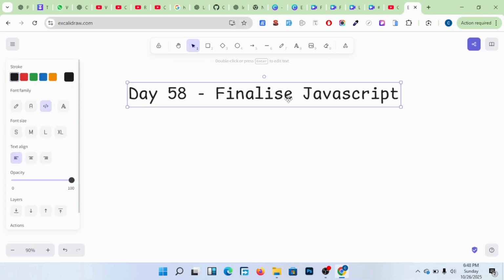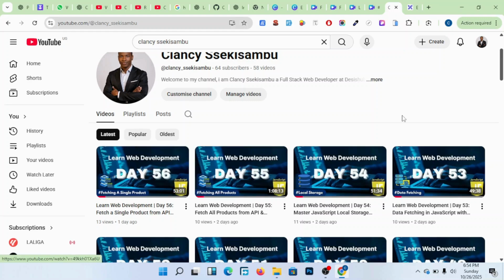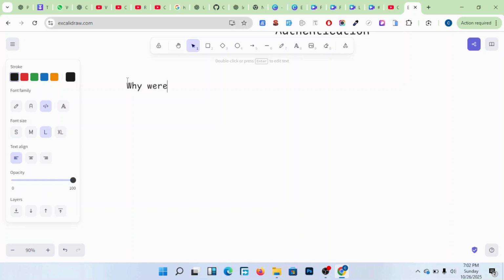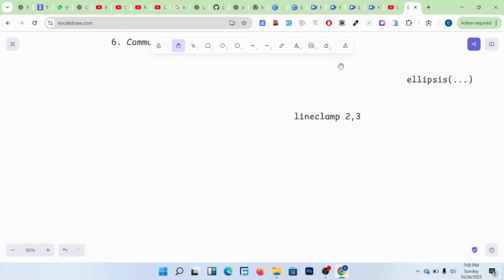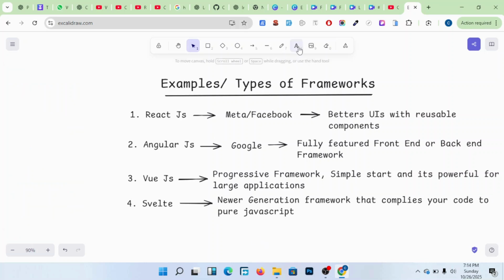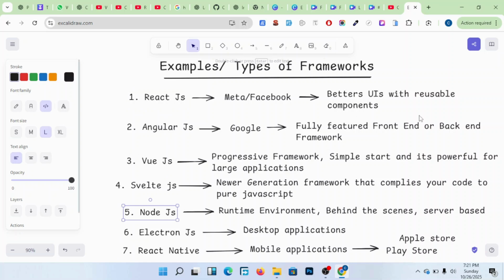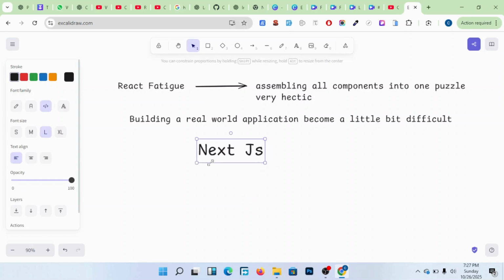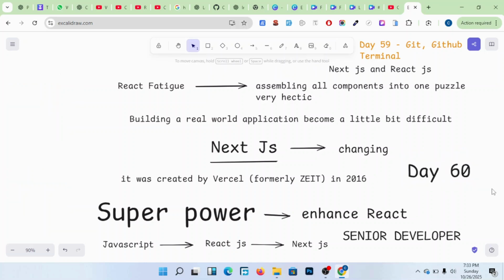Learn Web Development | Day 58: Finalise JavaScript & Explore its Frameworks ie React, Angular, Vue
Welcome to Day 58 of the Learn Web Development series!

In this video, we finalize JavaScript concepts and dive into the world of JavaScript frameworks. This lesson answers the most common questions that beginners and intermediate developers ask:

What are JavaScript frameworks?
Why do we need frameworks if JavaScript already exists?
What are the benefits of using React, Angular, Vue, Node, or Svelte?
How do frameworks help with code reusability, maintainability, and cross-browser compatibility?
What is the history of React and how Next.js came into the picture?
We cover React JS, Angular JS, Vue JS, Svelte, Node JS, Electron JS, and React Native, showing their key features, advantages, and why developers choose them.

By the end of this video, you’ll have a strong understanding of JavaScript fundamentals and a roadmap to start learning frameworks efficiently.

✅ Finalizing core JavaScript concepts
✅ Introduction to JavaScript frameworks
✅ Benefits of using frameworks: speed, maintainability, reusability
✅ Cross-browser compatibility and security in frameworks
✅ Key examples: React, Angular, Vue, Svelte, Node, Electron, React Native
✅ Brief history of React JS and the creation of Next.js

This video is perfect for web developers preparing for advanced projects or anyone wanting a solid JS foundation before learning frameworks.

Timestamps
0:00 – Intro: Finalizing JavaScript Concepts
Answering: “How can I make sure I fully understand JavaScript?”

0:33 – Day 58: Finalise JavaScript & Explore Frameworks
Answering: “What frameworks should I learn after mastering JavaScript?”

1:30 – Recap: Day 57 Data Attributes, Truncate, Line Clamp
Answering: “How does everything tie together with previous JS concepts?”

3:50 – Are You 100% Confident With JavaScript?
Answering: “What topics should I review before diving into frameworks?”

9:25 – Introduction to JavaScript Frameworks
Answering: “What are JavaScript frameworks and why are they useful?”

9:50 – What Are JavaScript Frameworks?
Answering: “Why do developers use frameworks instead of plain JS?”

13:40 – Why Frameworks Were Introduced
Answering: “What problems do frameworks solve?”

15:10 – Code Reusability, Faster Development, Maintainability
Answering: “How do frameworks save time and improve code quality?”

16:42 – Cross-Browser Compatibility & Security
Answering: “Do frameworks make my site secure and compatible?”

17:43 – Community and Ecosystem
Answering: “Why does framework popularity matter?”

19:19 – Examples of Popular Frameworks
Answering: “Which frameworks should I start learning?”

20:45 – React JS Overview
Answering: “Why is React so popular and what is it used for?”

22:00 – Angular JS Overview
Answering: “What is Angular JS and when should I use it?”

23:36 – Vue JS Overview
Answering: “Why choose Vue JS over other frameworks?”

25:00 – Svelte Overview
Answering: “What is Svelte and why is it different?”

26:11 – Node JS Overview
Answering: “How does Node JS work for backend development?”

27:40 – Electron JS Overview
Answering: “How can I make desktop apps with JavaScript?”

29:25 – React Native Overview
Answering: “How can I make mobile apps using React Native?”

33:16 – Deep Dive Into React JS
Answering: “What do I need to know to start learning React?”

35:50 – History of React JS (2013, Meta)
Answering: “When and why was React introduced?”

38:48 – Introduction to Next.js & Vercel
Answering: “How Next.js builds on React to simplify development?”